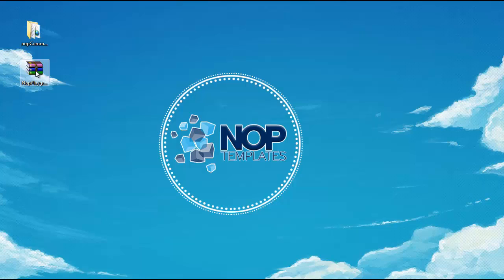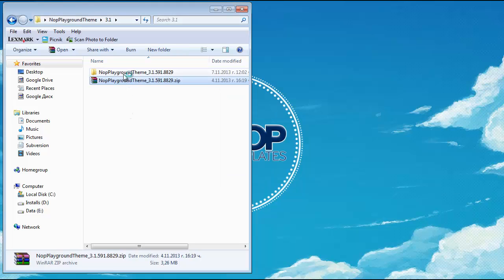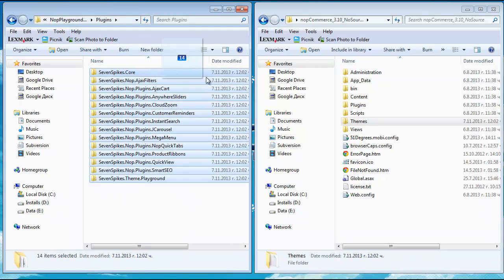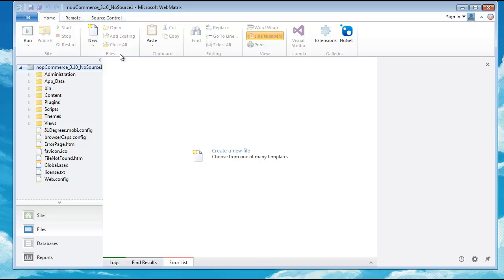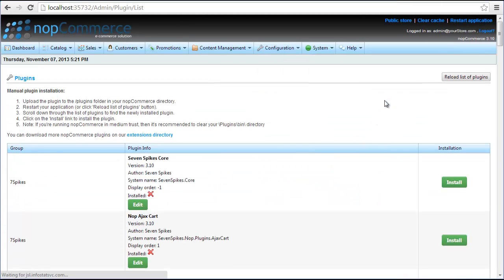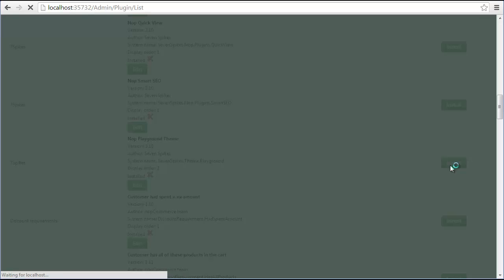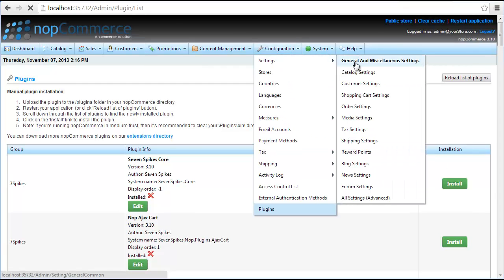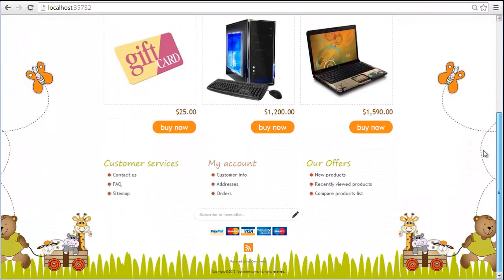How to install a nopCommerce theme by Nop-Templates.com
This video illustrates how to Install a Nop-Templates.com premium theme. We recommend that you also watch our video How to install nopCommerce on a local machine.